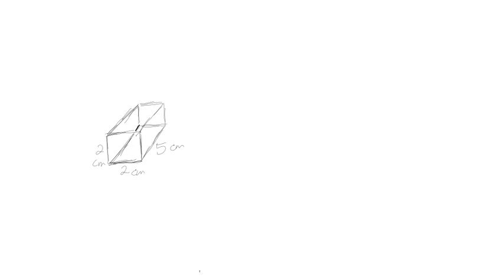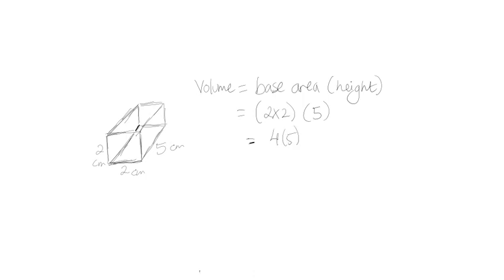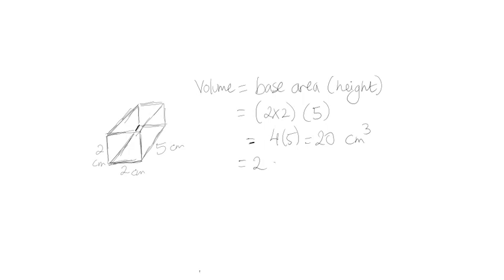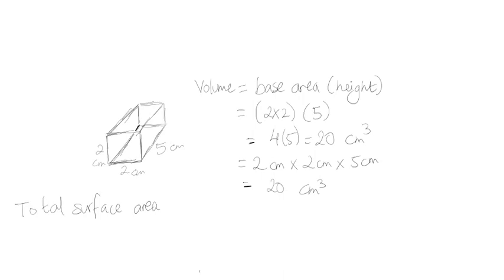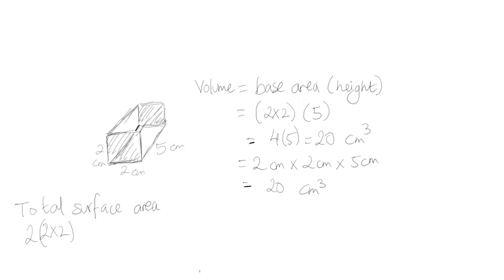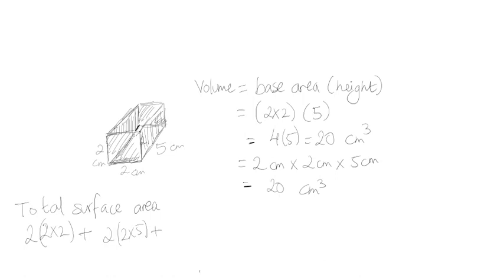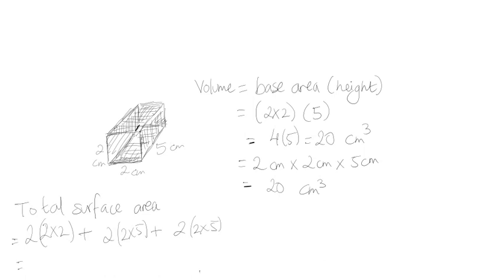Volume and cylinder of cuboid